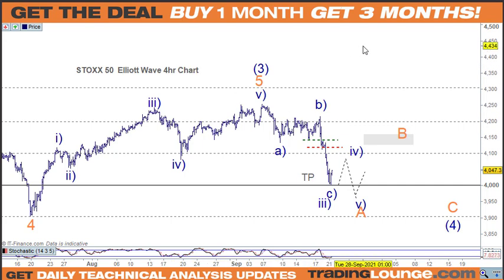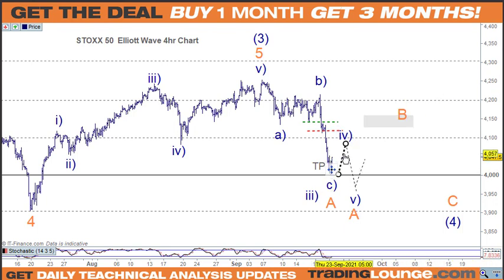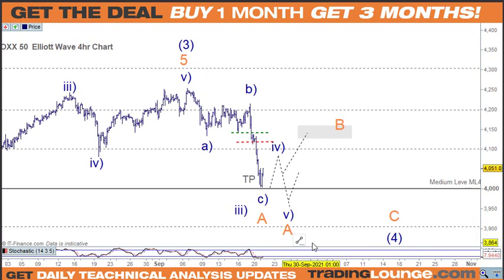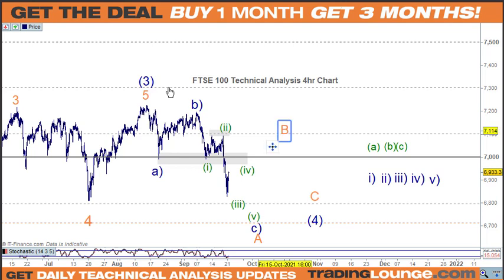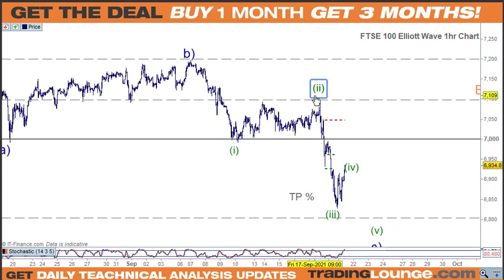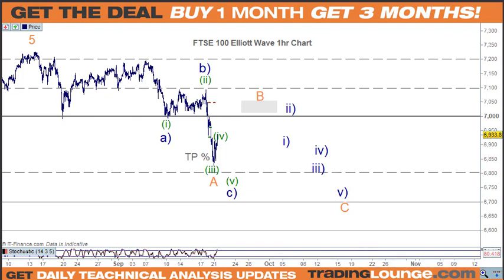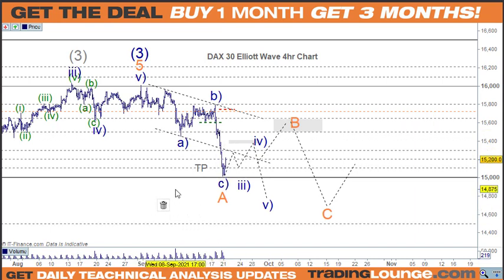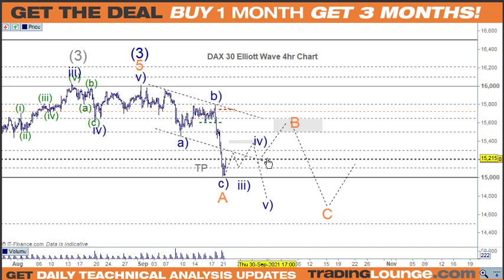DAX 30, FTSE 100 & STOXX 50 Technical Analysis Elliott Wave Trading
DAX 30 Index, FTSE 100 & STOXX 50 Technical Analysis Elliott Wave Forecast & Trading
00:00STOXX 50 Elliott Wave Analysis
02:37 UK100 Elliott Wave Analysis
05:43 DAX 30 Elliott Wave Analysis
07:04 Thank you for watching Euro Indices Elliott Wave Analysis

EU Indices DAX 30 FTSE 100 STOXX 50 Technical  Analysis Elliott Wave Forecast and Trading

Euro Indices are now in Intermediate Wave (4) and we now covering our short trade positions

Elliott Wave Analysis Wave Count:
DAX 30 Elliott Wave A of (4)
FTSE 100 Elliott Wave A of (4)
STOXX 50 Elliott Wave A of (4)

74-89% of retail investor accounts lose money when trading CFDs.